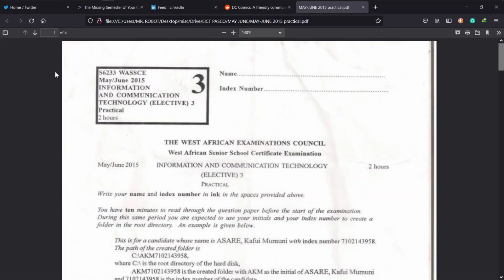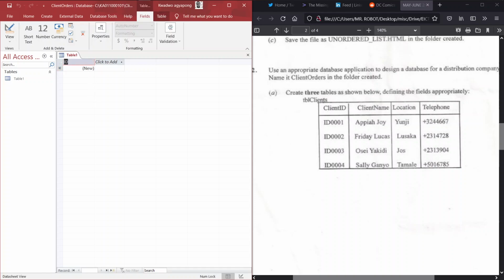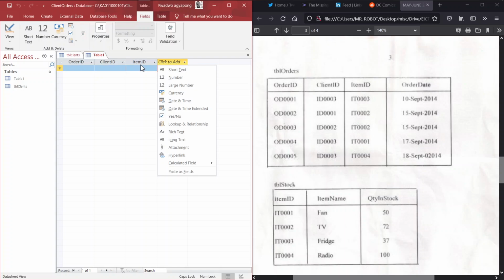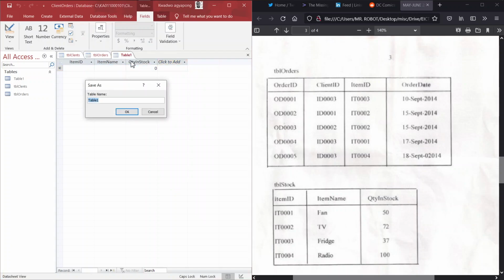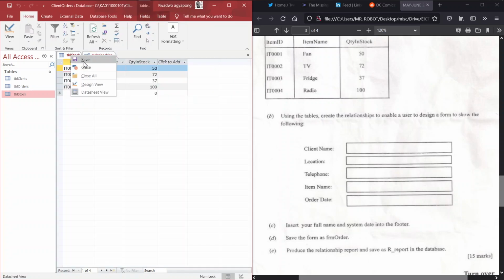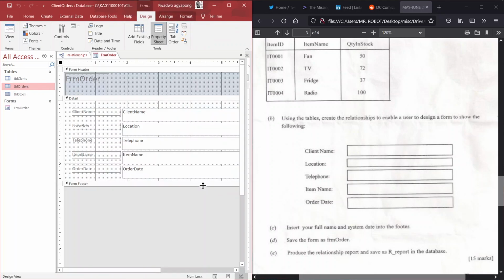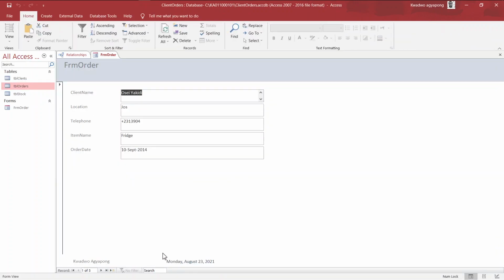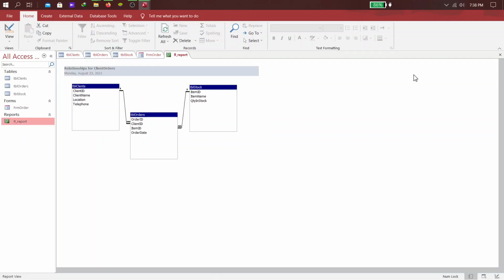WASSCE 2015 EICT PASCO: Q2 DATABASE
Welcome to the fifteenth episode in the WASSCE PASCO SOLUTIONS series. We solve the 2015 EICT Question 2 - DATABASE using Microsoft Access in this episode.